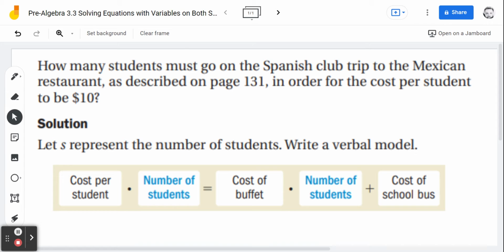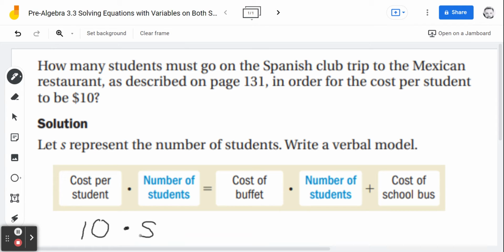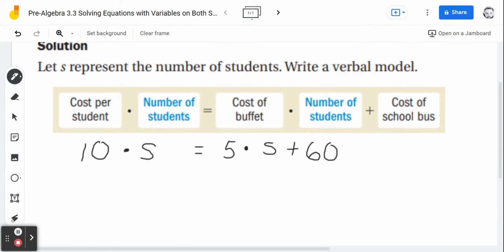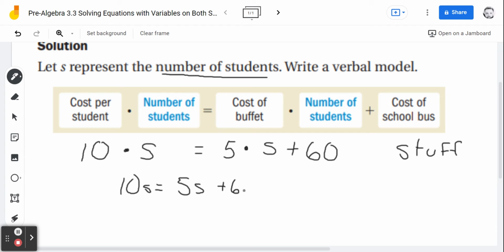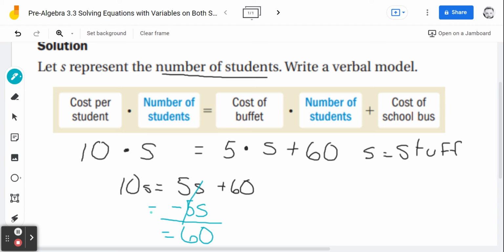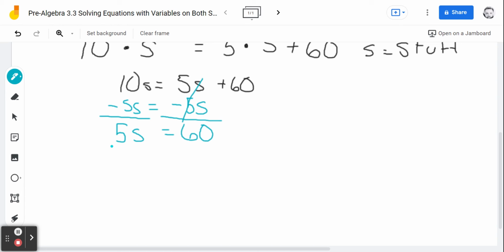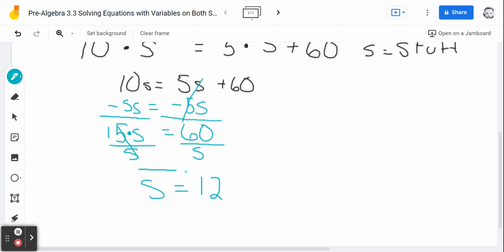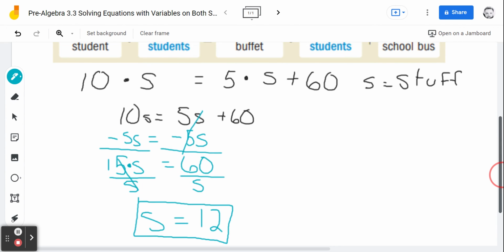Pre-Algebra 3.3 Solving Equations with Variables on Both Sides - Example 1